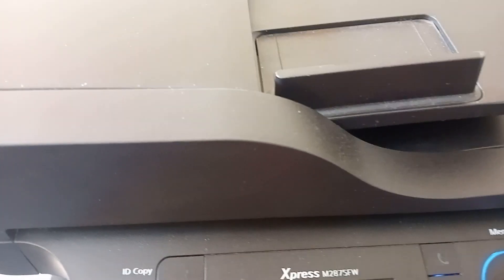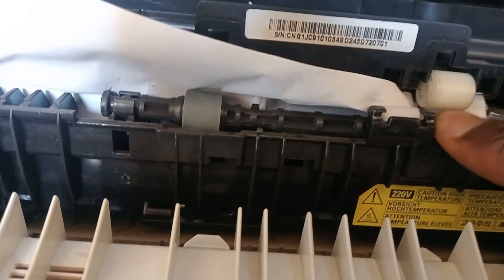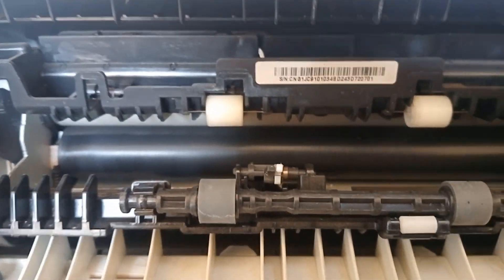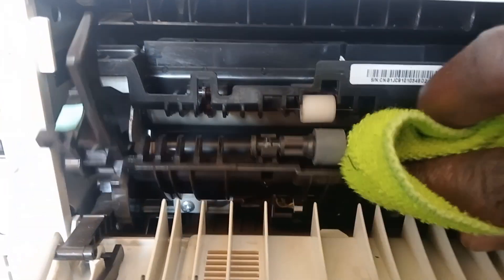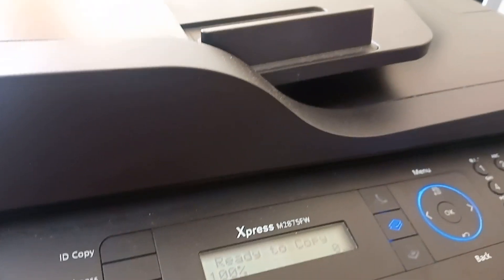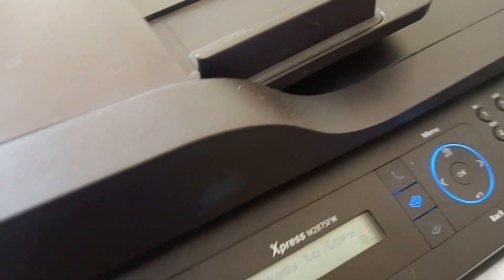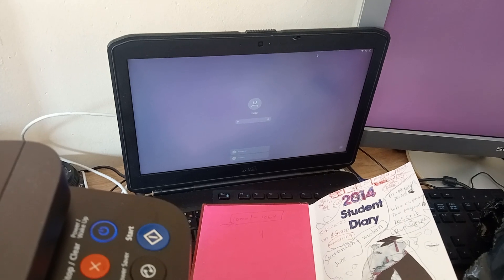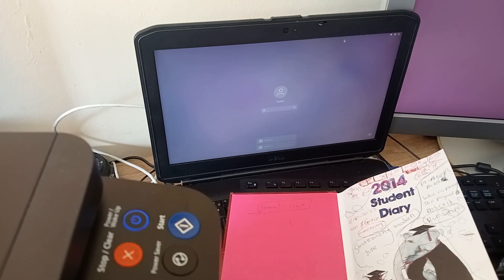How to fix "Paper jam in next area" on Samsung Xpress M2875Fw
When encountering a "Paper jam in next area" error on the Samsung Xpress M2875FW printer, you can follow these steps to troubleshoot and resolve the issue:

    Turn off the printer: Press the power button to turn off the printer and unplug it from the power source. This ensures your safety during the troubleshooting process.

    Open the paper tray: Pull out the paper tray from the front of the printer and remove any paper that is visible. Make sure there are no torn pieces of paper or foreign objects inside the paper tray area.

    Check the paper path: Open the front cover of the printer and check the paper path for any obstructions. Gently remove any stuck or jammed paper from the printer. Be careful not to tear the paper while removing it.

    Inspect the fuser area: The fuser area is located at the back of the printer. Carefully open the rear cover and check for any jammed paper or debris in this area. Remove any obstructions you find.

    Clean the paper feed rollers: Use a lint-free cloth slightly dampened with water to clean the paper feed rollers inside the paper tray and the fuser area. Wipe them gently to remove any dust or debris that may be causing the paper jam.

    Close all covers: After ensuring that no paper jams or obstructions are present, close the front cover and the rear cover of the printer securely.

    Plug in and turn on the printer: Plug the printer back into the power source and turn it on. Wait for the printer to initialize and check if the "Paper jam in next area" error is resolved.

If the error persists even after following these steps, it is recommended to consult the printer's user manual or contact Samsung customer support for further assistance. They can provide specific guidance based on the error message you are encountering and help resolve the issue.